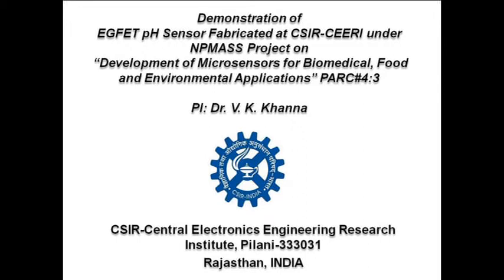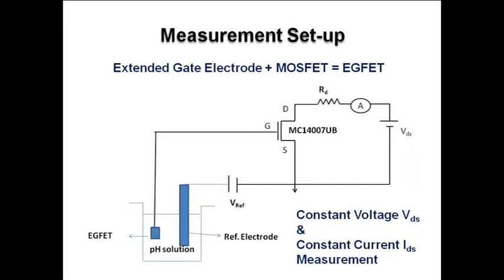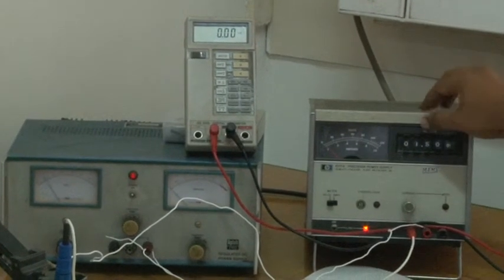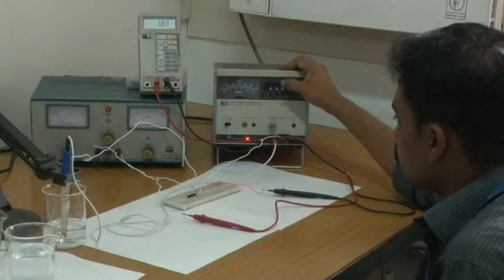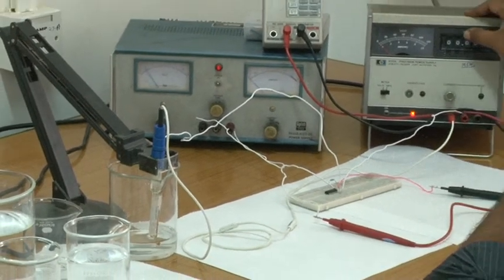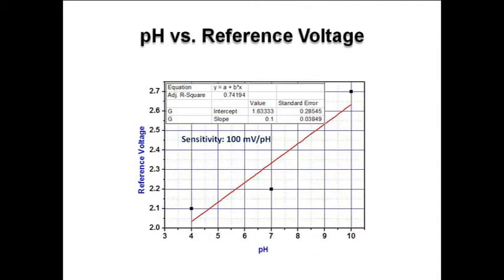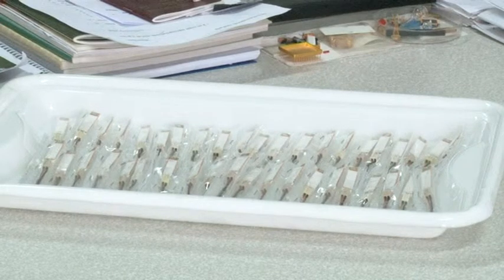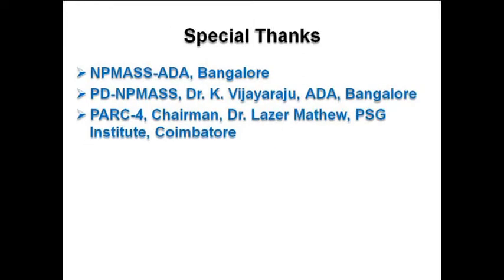CSIR-CEERI EGFET NPMASS DEMO 2013